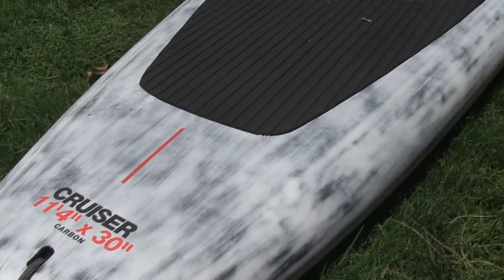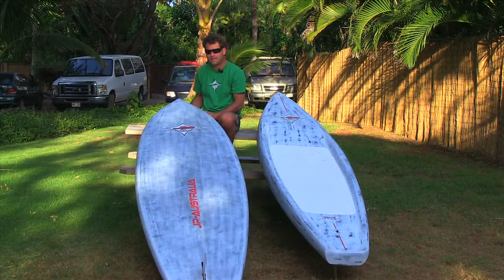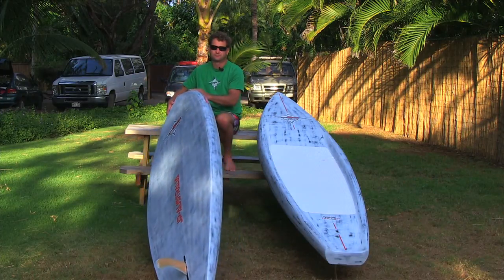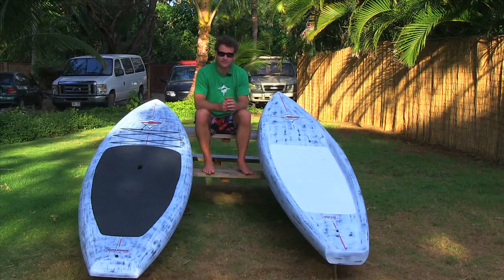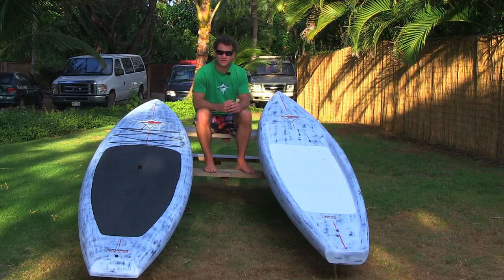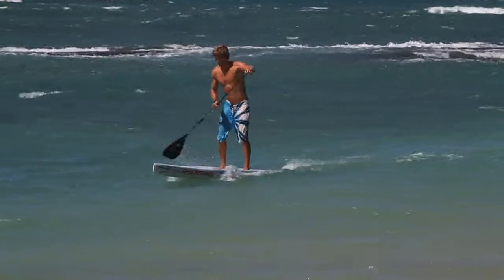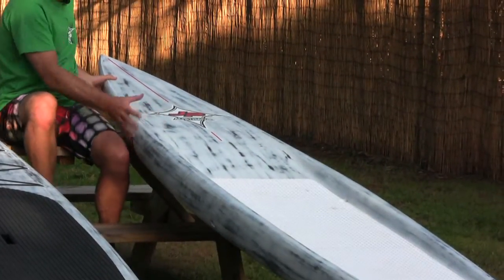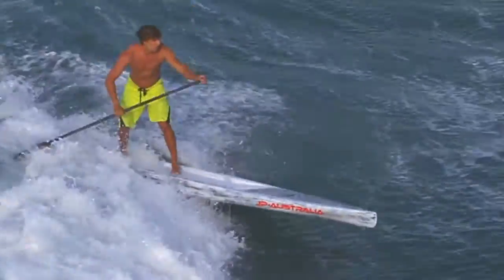JP_SUP_2013_Werner_interview_Race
music: A Journey by Barry Gledden / Tim Reilly - audio networks